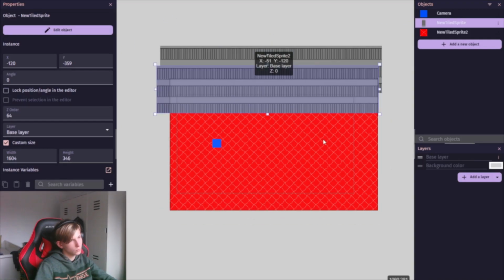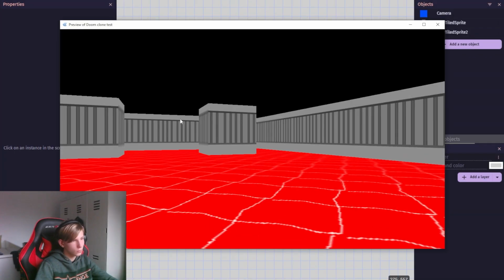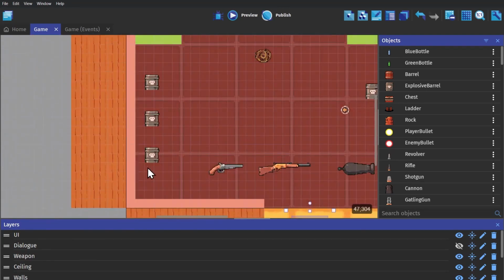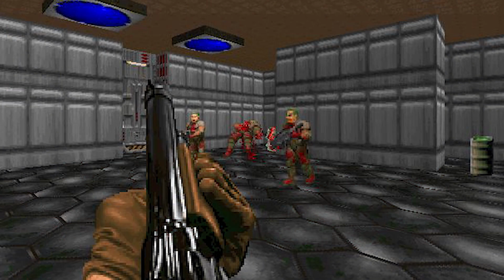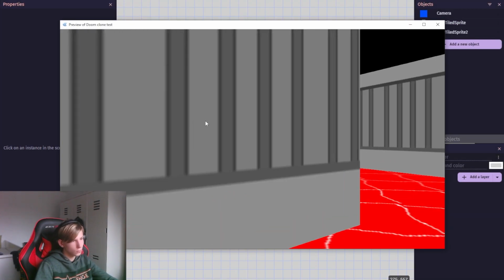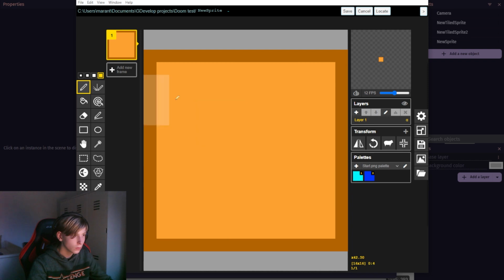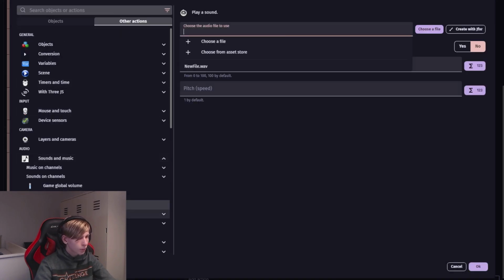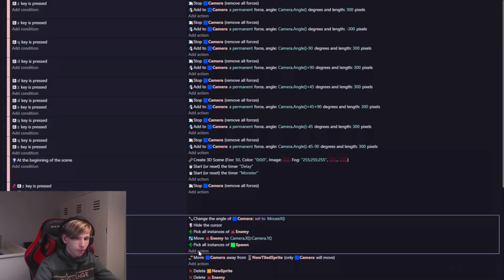I made a DOOM CLONE in 1 Day!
I tried to make a Doom clone in 1 day. On top of that I also made it in GDevelop, a 2D game engine…